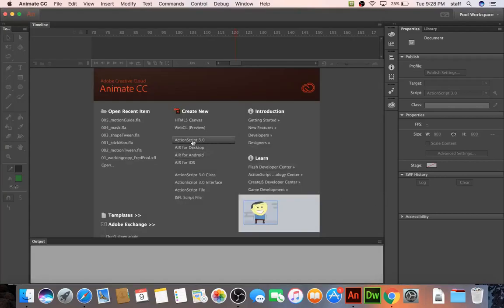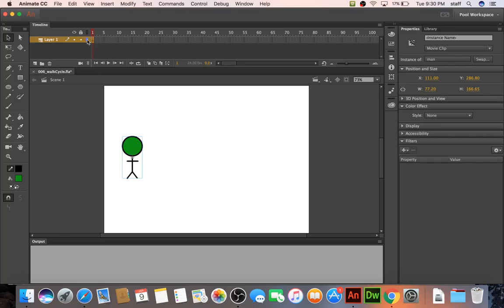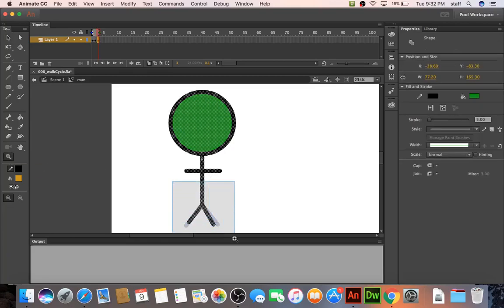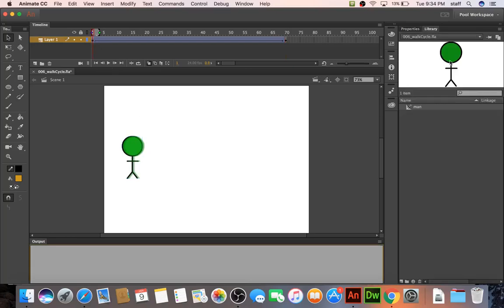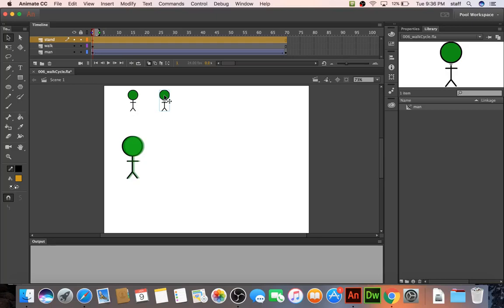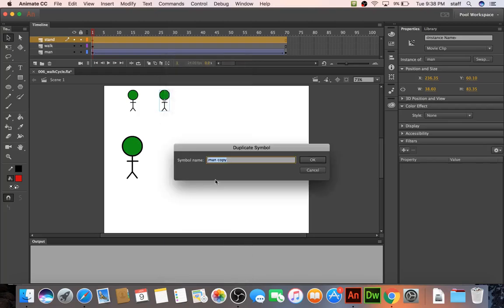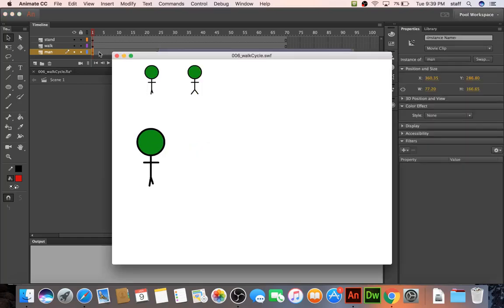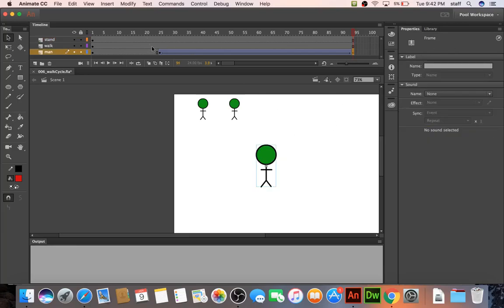GD190 :: Adobe Animate CC Tutorials :: walkCycle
In this tutorial I show my students how to do a simple walk cycle in Adobe Animate CC.